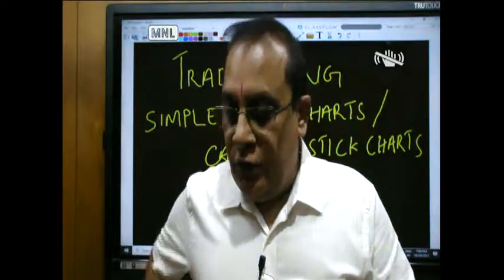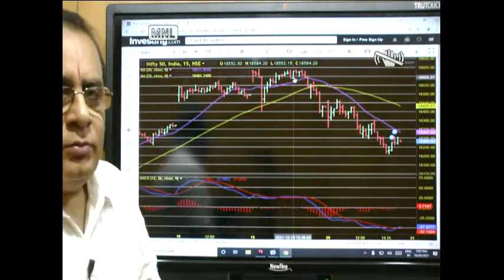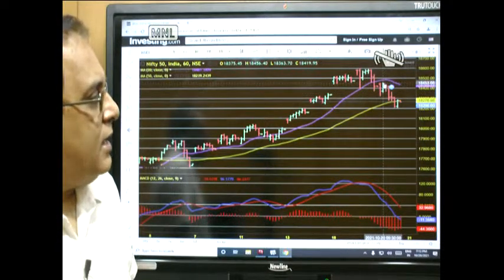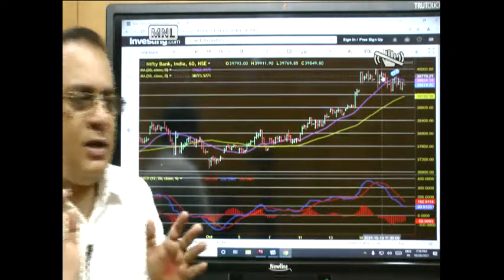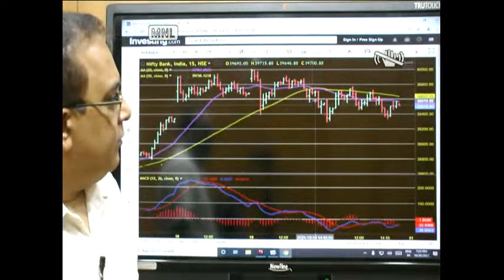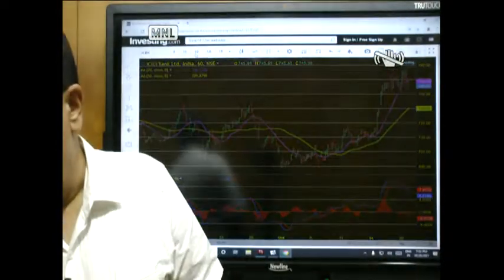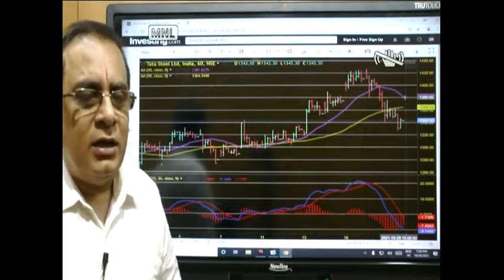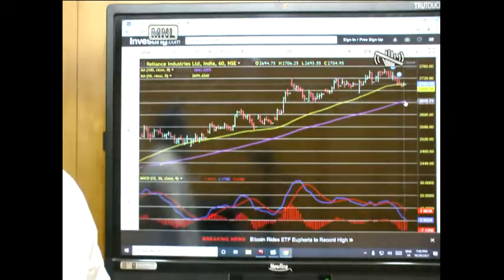Trade using Simple Bar Charts/Candle Stick Charts - English